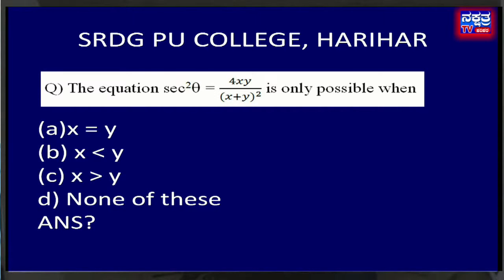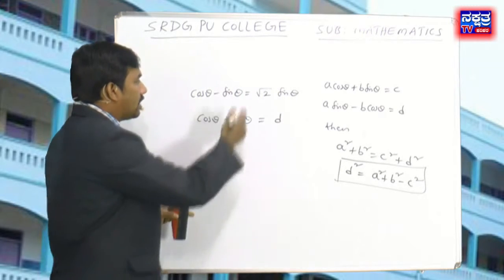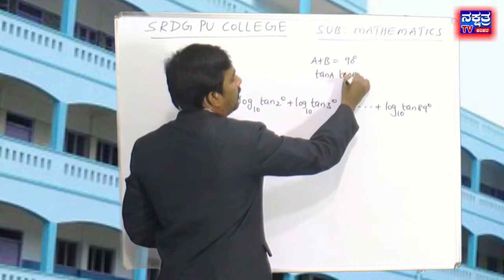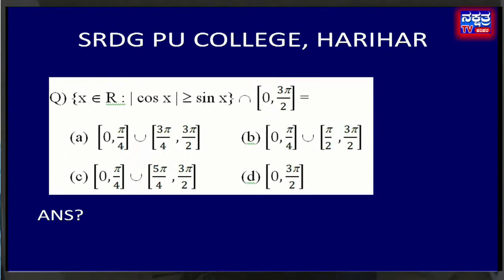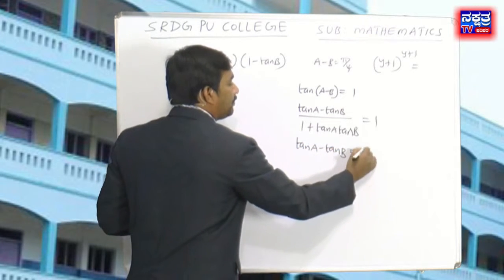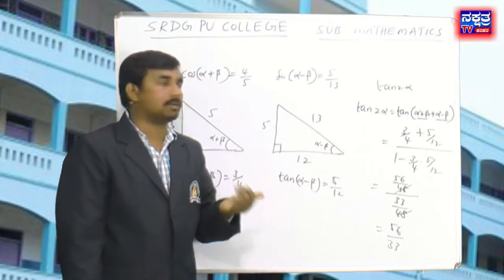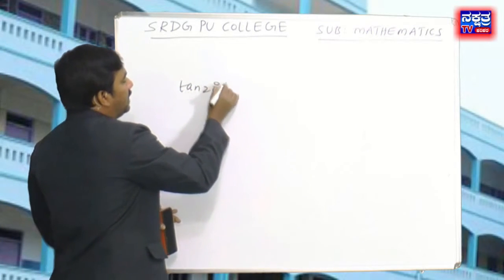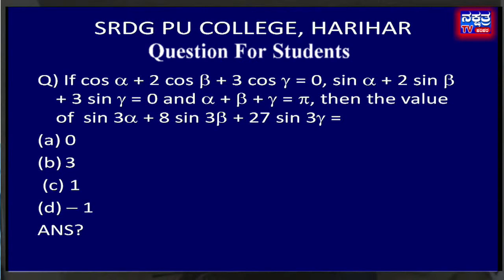JEE/CET/NEET SUB: Mathematics EPI 09 TOPIC : TRIGONOMETRIC RATIOS FUNCTIONS AND IDENTITIES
SRDG PU COLLEGE KR NAGAR HARIHAR. CET/NEET COCHING `VIGNAN ' SUB :Mathematics .  TOPIC : TRIGONOMETRIC RATIOS FUNCTIONS AND IDENTITIES